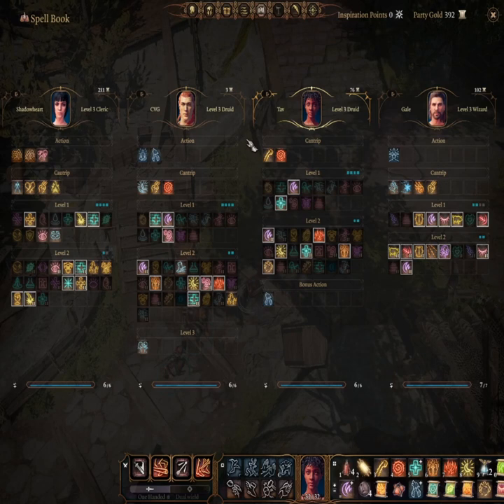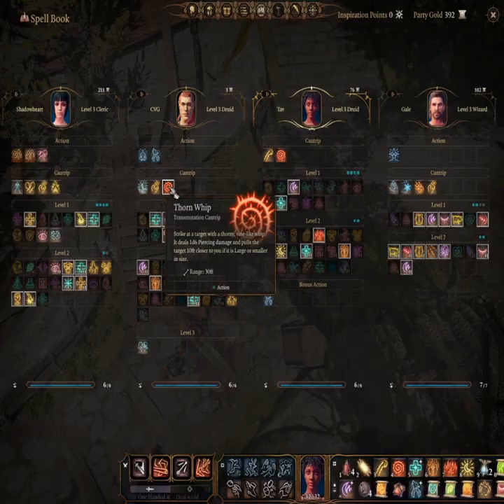Baldur's Gate 3 Spell Combos - Spike Growth + Thorn Whip - Early Access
I was inspired by a comment on my druid cantrip video about the combination of spike growth and thorn whip. This will be the first of several videos I will make about different spell combos.

Do keep in mind that Baldur's Gate 3 is still in early access and so the features shown in the video are subject to change and the game is incomplete, so expect more to be added to the game in the future.

I also did a let's play of Conan Exiles so check that out if it tickles your fancy: